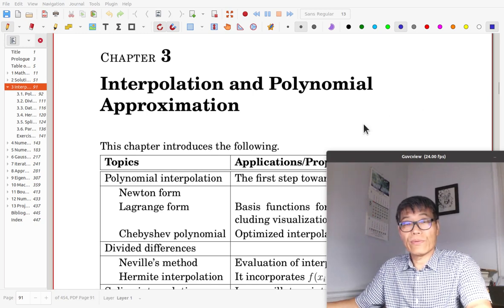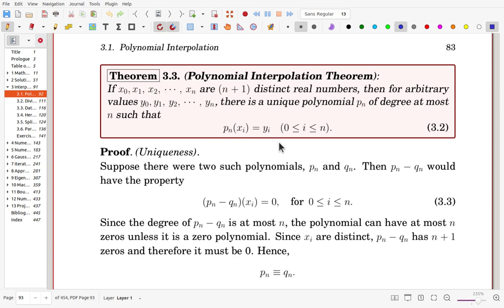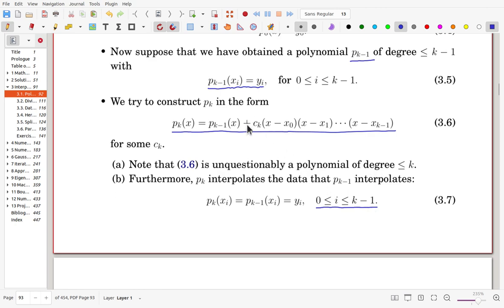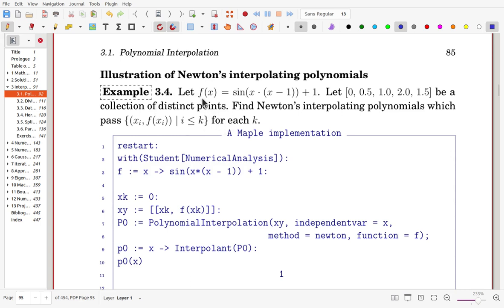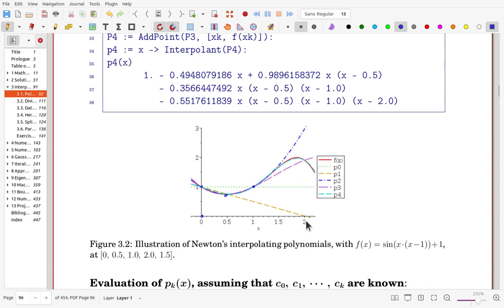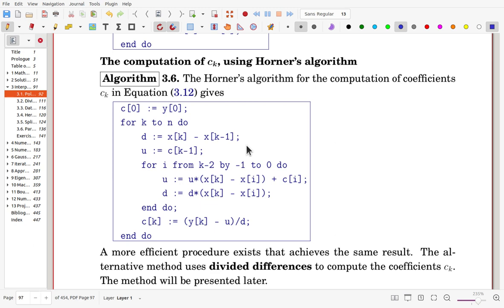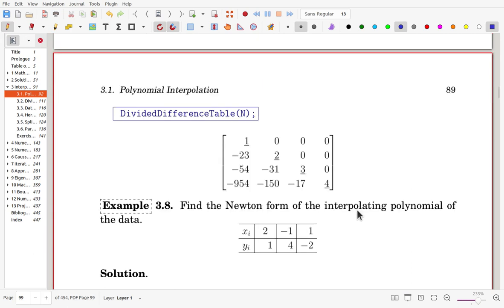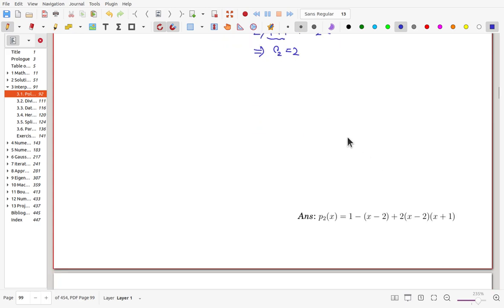MathTalent Numerical Analysis Sec 3.1 Part 1 Polynomial Interpolation Newton Form